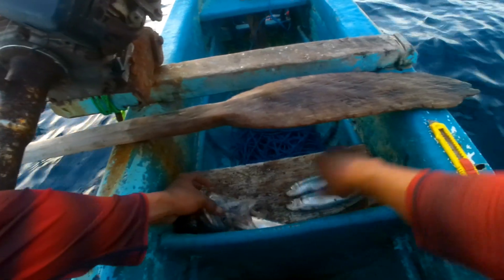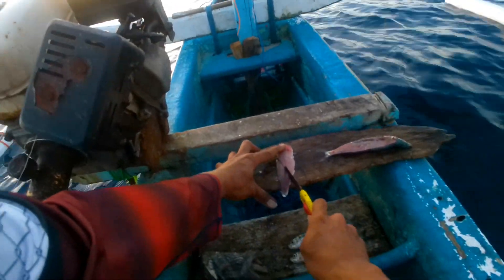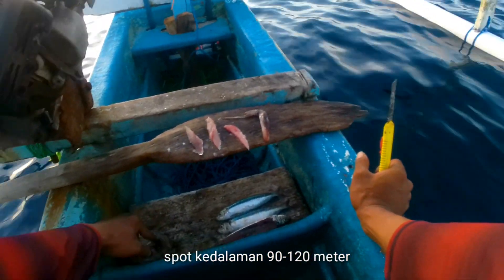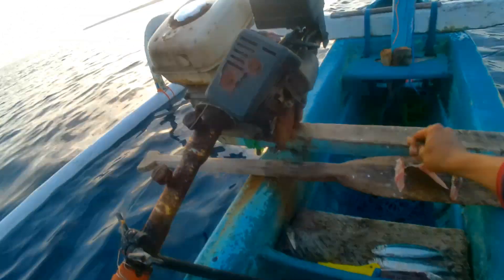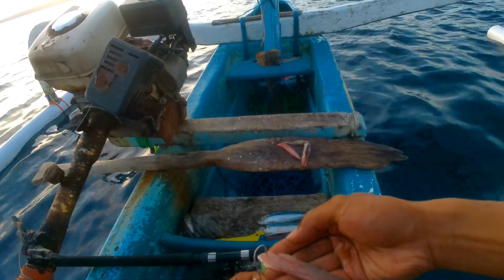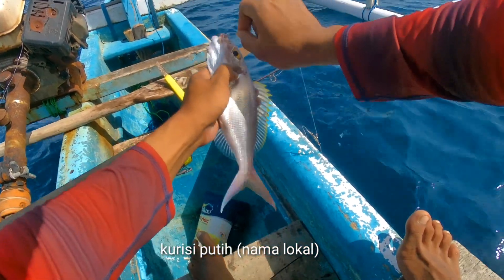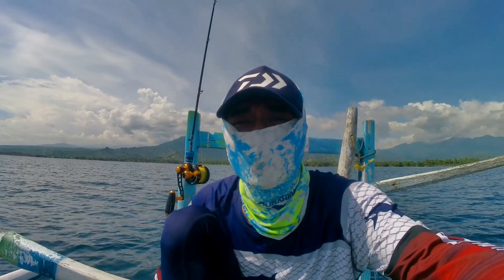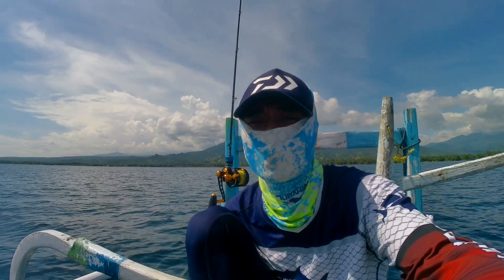mancing ikan dengan tekhnik dasaran - spot karang banyak penghuni ikan kecil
tekhnik mancing dasaran akan mendapatkan strike berbagai macam jenis ikan mulai dari sambaran ikan besar sampai ikan kecil..

set tackel
 -reel versus carbontech 6000
 -line genessis pe4
 -leader kenzi 50lb
 -senar perambut rangkaian dasaran 30lb
 -hook 3/0 daido
 -timah pemberat 150gram

music intro:
backsound by galeri music koleksi youtube